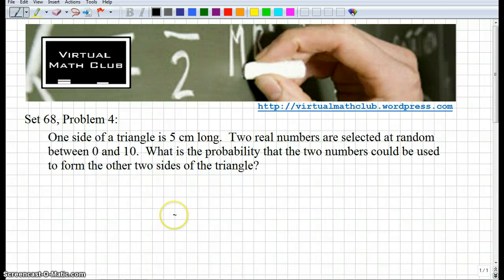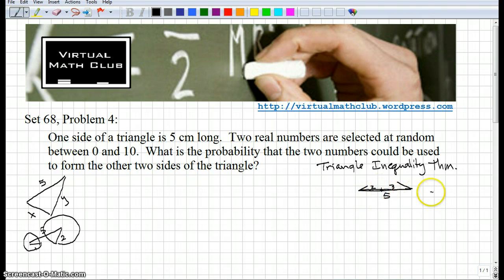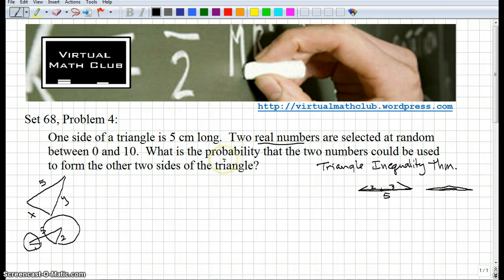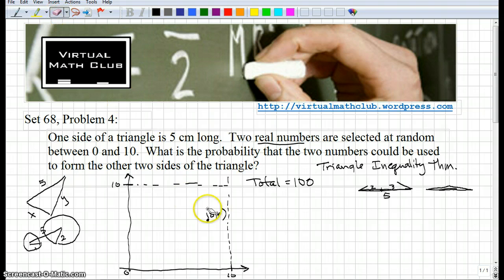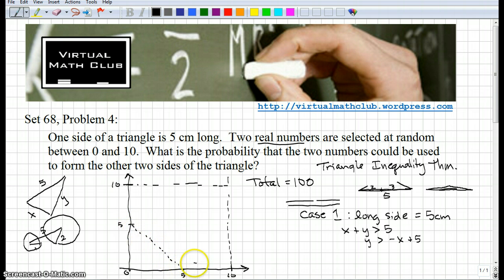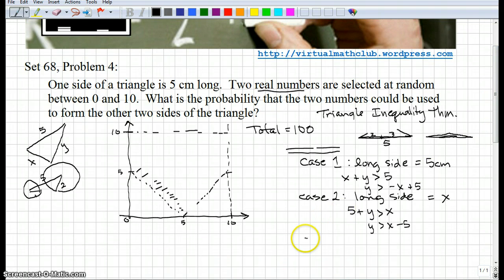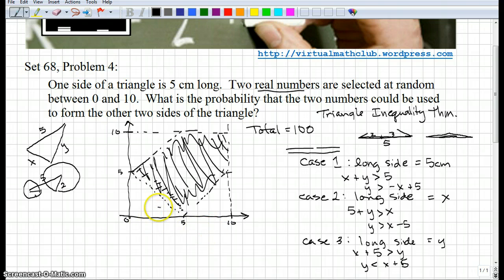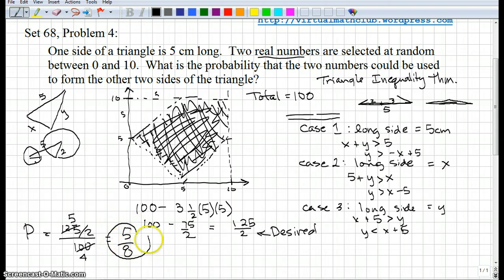Set 68 Problem 4